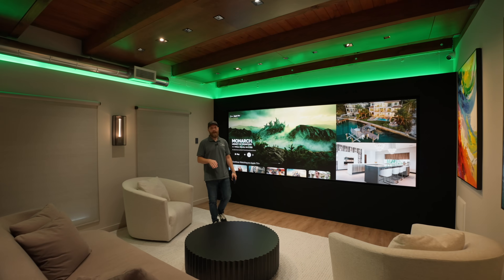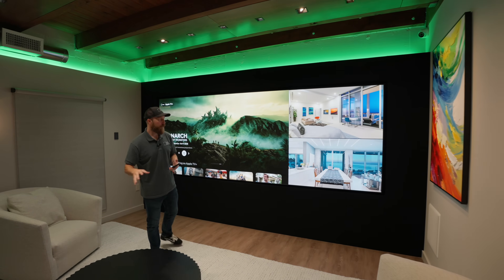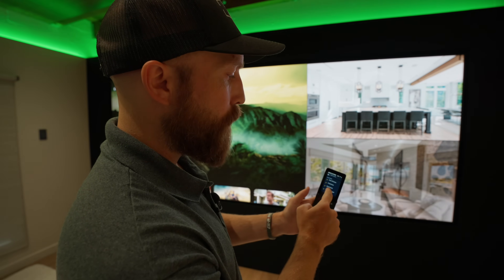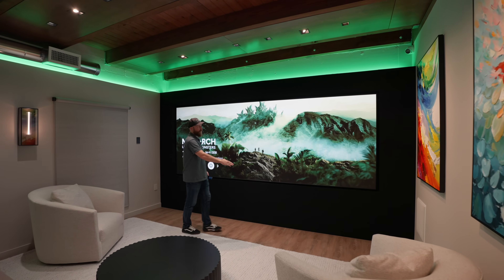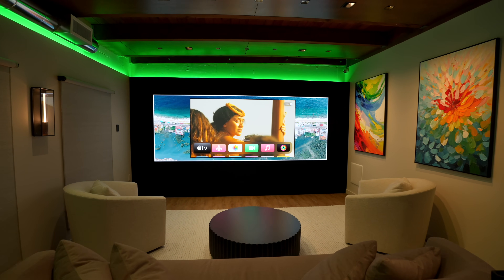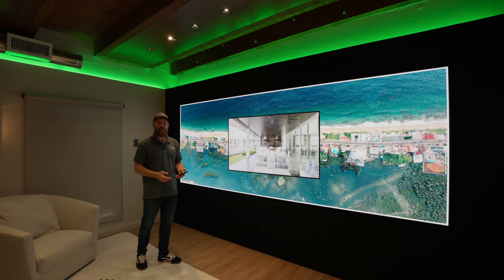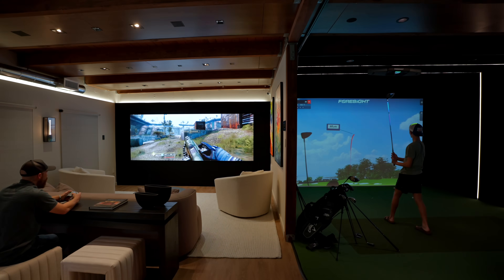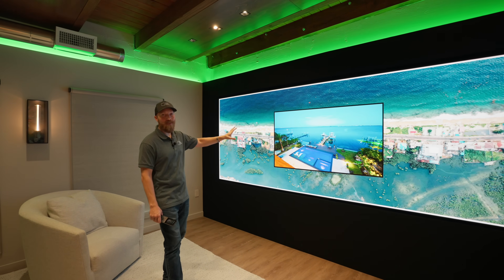Recalling and Controlling Video Wall Presets with a Crestron Control System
This is another way that "cheap" alternatives miss the mark with video wall installations... control! Most people don't want to be relegated to voice commands or a highly complex processor login where mistakes can be made and programming is required.

We just want it to work and do exactly what we want, without having to think about it.

That's where companies like @CrestronElectronics and Wicked Smart Homes to create a single system that takes command of ALL the technology in the home... and in much better ways than even the original remotes are sometimes capable of.

Then, they enable your access to control that in various systematic ways via touch, voice, or automation. And that's not a small feat... it takes a lot of really really intelligent and experienced smart home designers to think ahead and get to know what it's like to live in your shoes. Then design a system around how you live... not how everyone else lives.

At Just Video Walls, we made drivers specifically for companies like Crestron so the incredible work that dealers do to create lifestyle experiences with technology could reach into the MicroLED video wall world too.